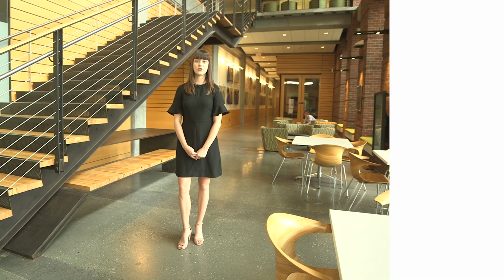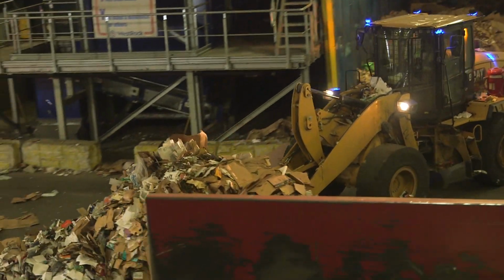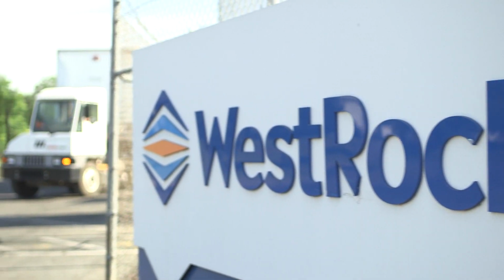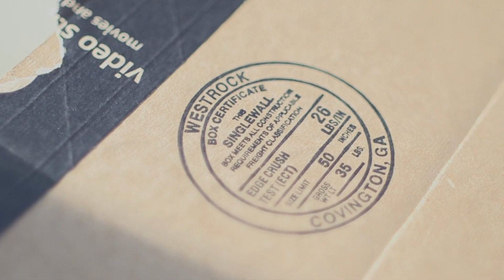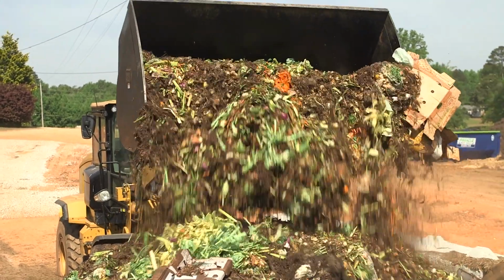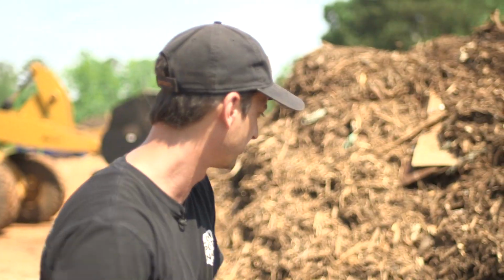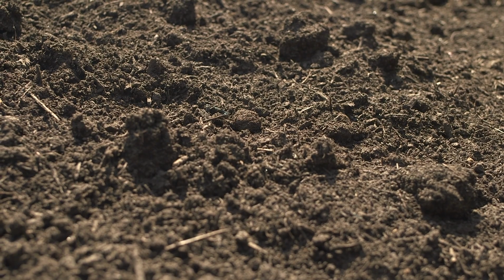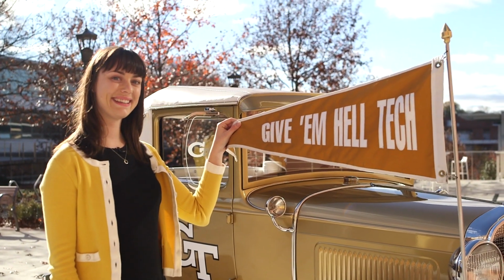Where does our waste go?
Ever wonder what happens to your recycling and compost when it leaves Georgia Tech? Find out how materials are transported off campus, processed, and the industries they support.